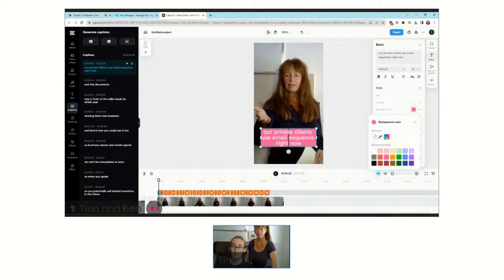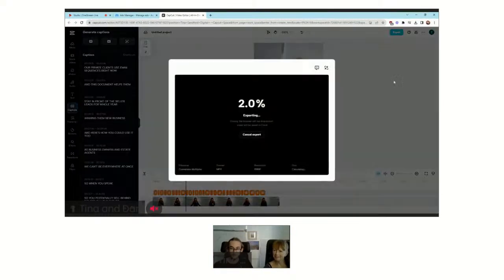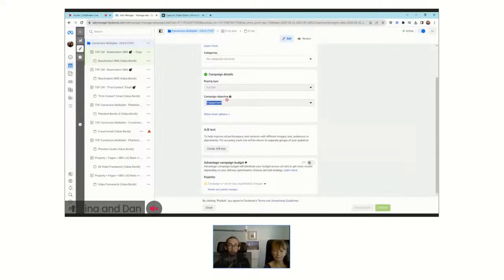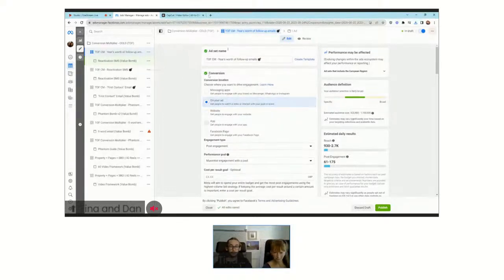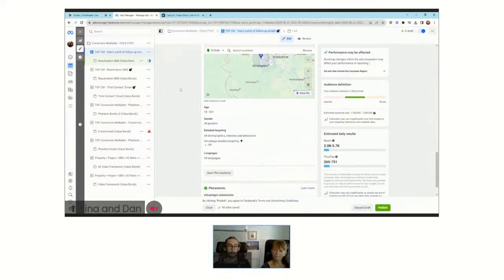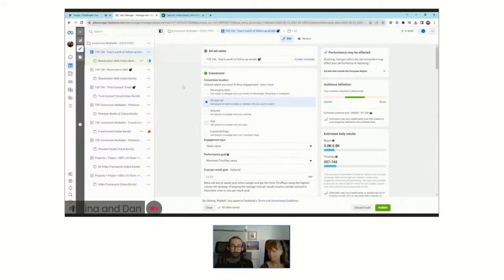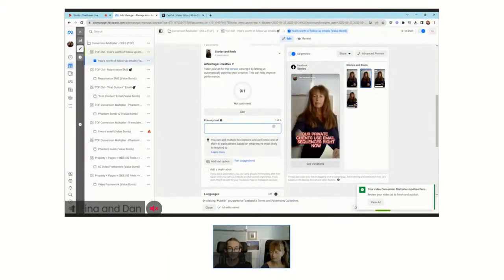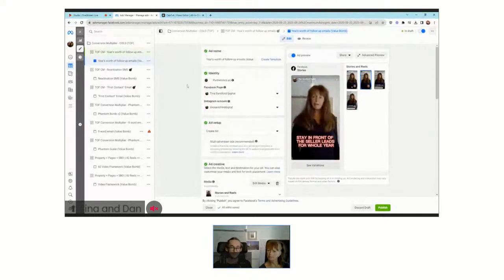UK estate agents - This £5 ad is perfect for quick wins and bringing in sales, watch us do it LIVE!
😊 If YOU want to launch your very first ad on Facebook to get sales in, this is what I recommend.

Give me the next 5 minutes and I'll show you the quick-start £5 ads strategy that I recommend for all my premium clients to get their quick wins in - and I'll show you how to do this by publishing these exact £5 ads in our OWN Facebook Ads Manager.

And if you'd like to swipe the exact same ad script we use, then drop me a comment and I will share it with you in your Facebook Messenger.